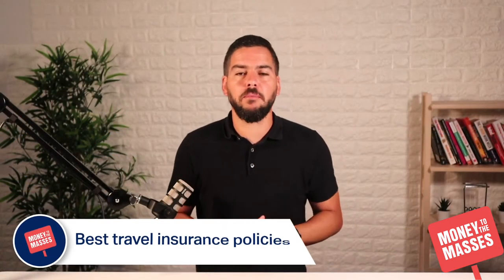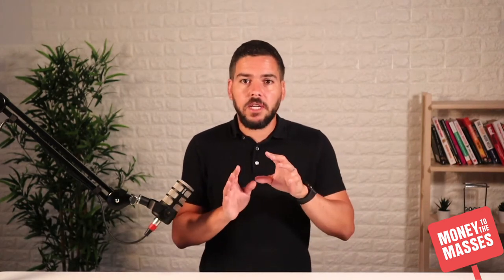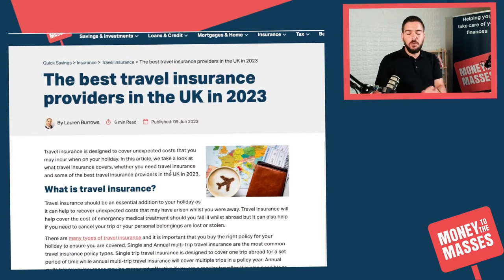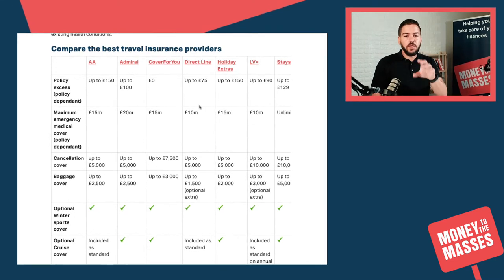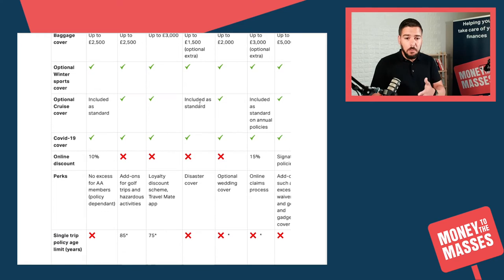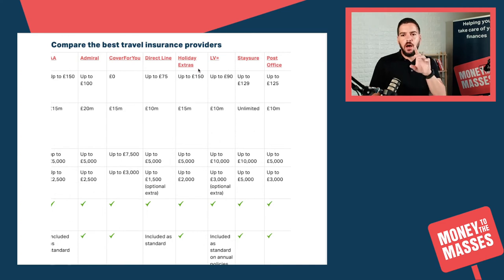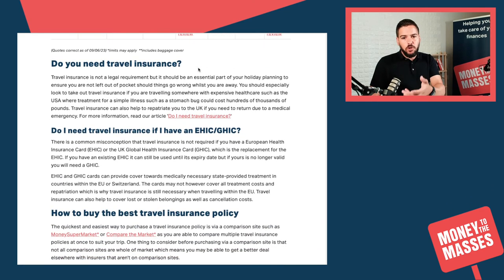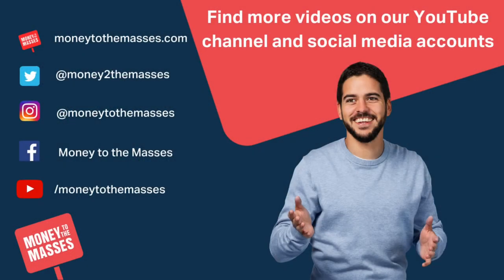Best Travel Insurance Policies 2023 (UK)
In this video, I take a look at what travel insurance covers, whether you need travel insurance and some of the best travel insurance providers in the UK in 2023.

Check out our 'What are the different types of travel insurance?' article

If you have a pre-existing medical condition, you might find our article, 'The best travel insurance for pre-existing medical conditions' helpful

To find out how much you can roughly expect to pay for a travel insurance policy, read our article 'How much does travel insurance cost?'

You might also be interested in our article comparing the best travel credit cards -